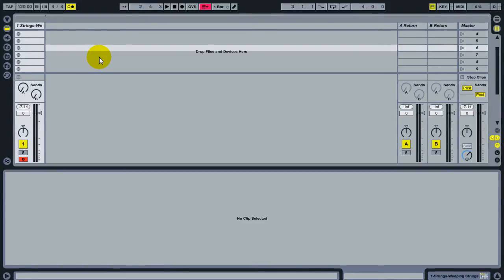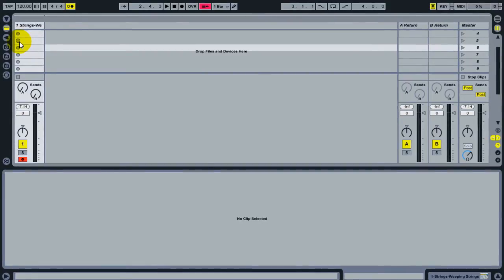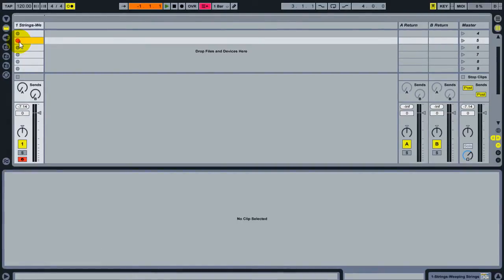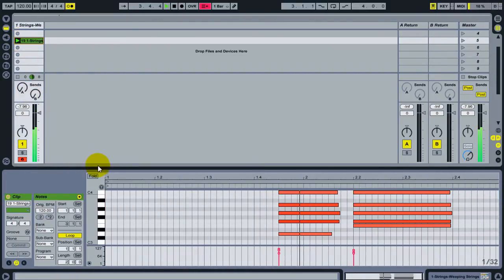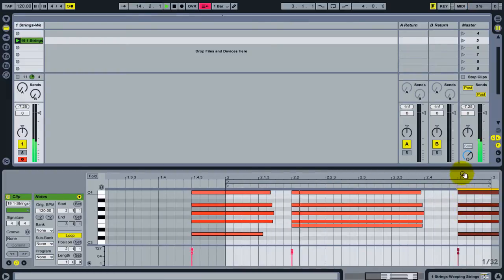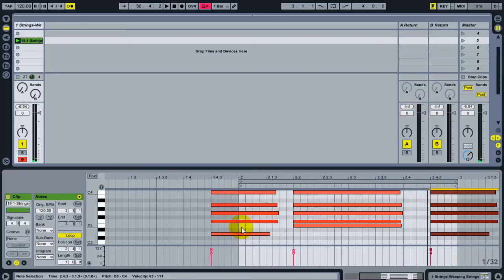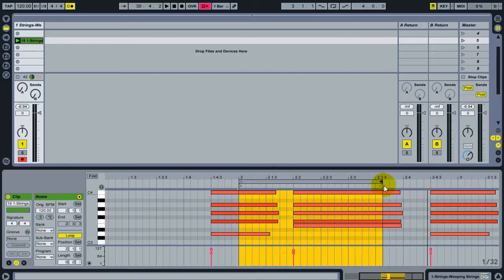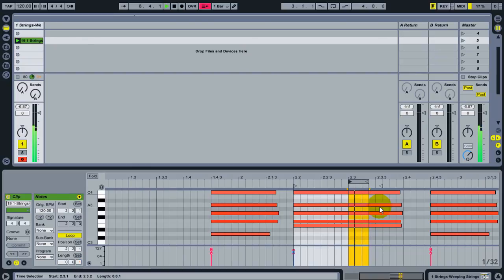Sustain Notes Across Loop Boundaries in Ableton Live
This short Ableton Live tutorial shows how to sustain MIDI notes even if they extend over the edge of the Loop Brace.